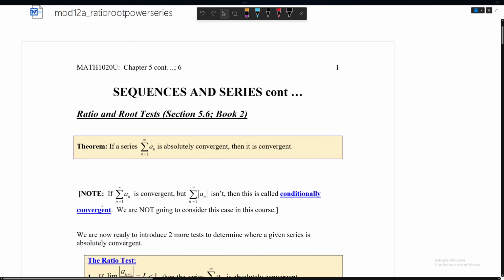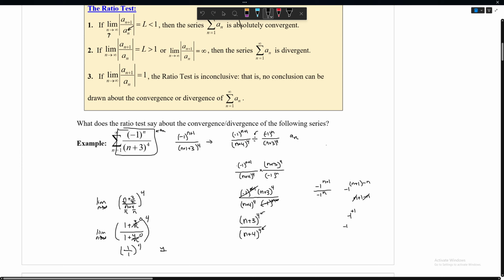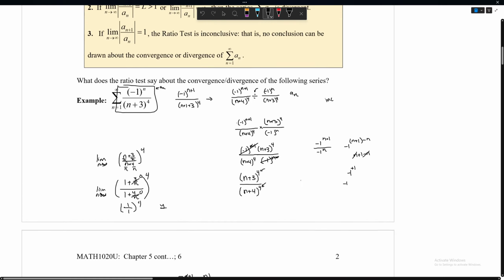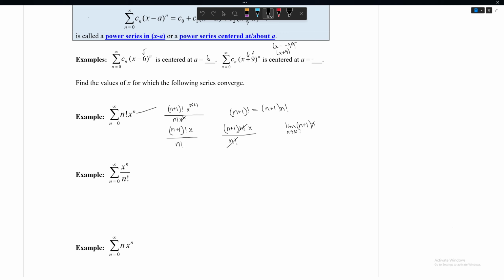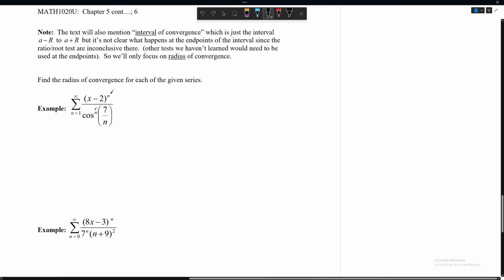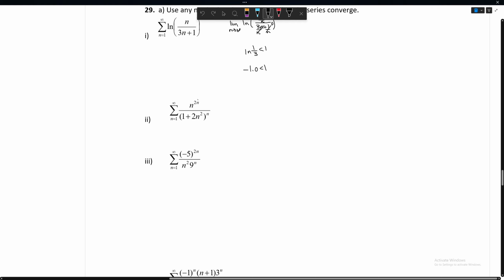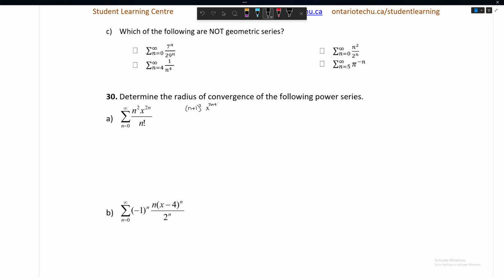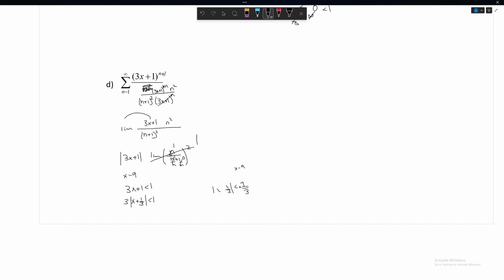Ratio and Root Test || Calculus 2 || Exam